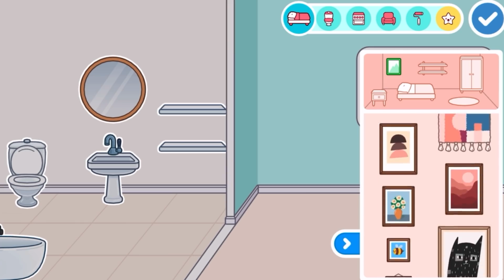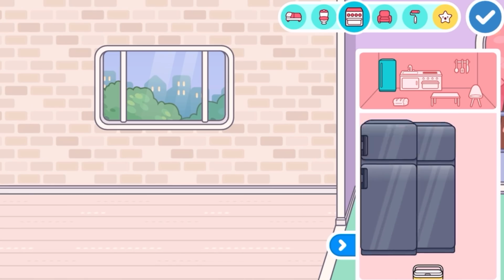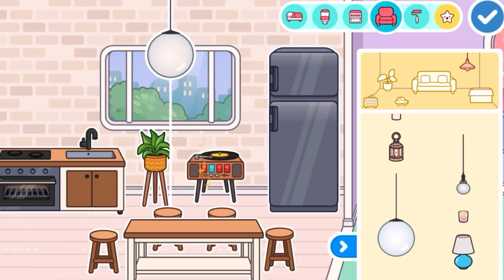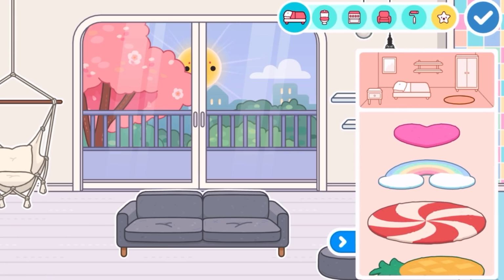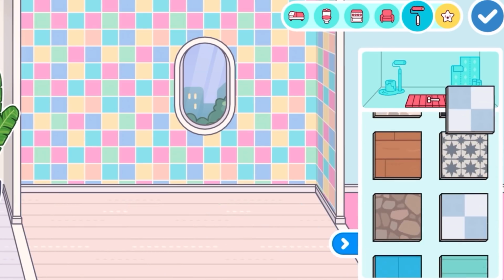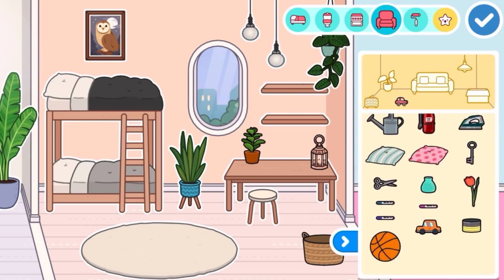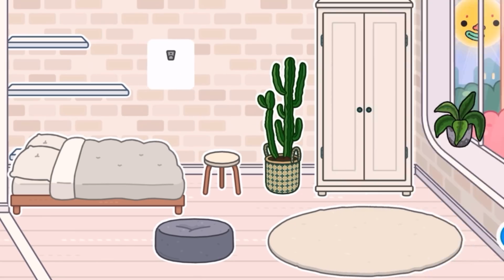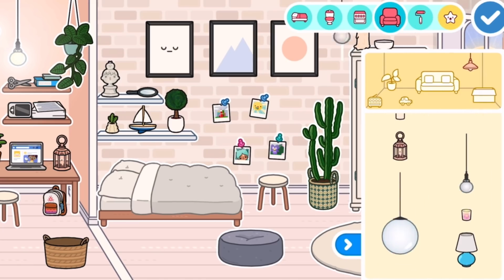Toca Life World | Modern House! 🏡 (Home Designer) Makeover!?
Hi guys welcome to Sharky shark a channel with fun entertaining videos for kids and family! I mainly focus on Toca Life but also do a variety of other games!

In this video I’m creating a sleek, modern home with the home designer tool in Toca Life World! What other themes would you like to see me create? 👀😯🏡

Toca life world is a doll house style game, full of fun secrets and cool surprises, a game that is always updated and always comes with new locations for you to visit and enjoy!

Tocaboca
Sharkyshark 🦈